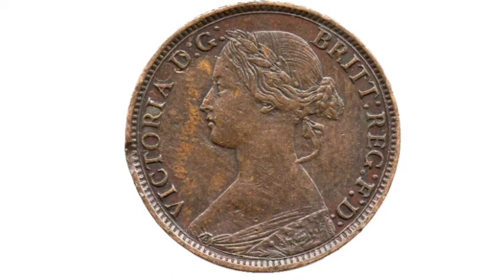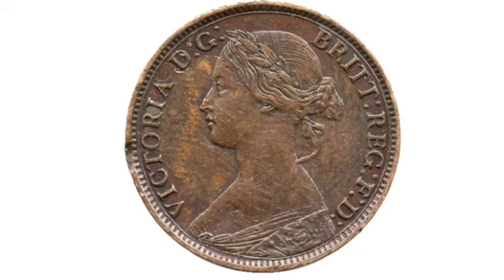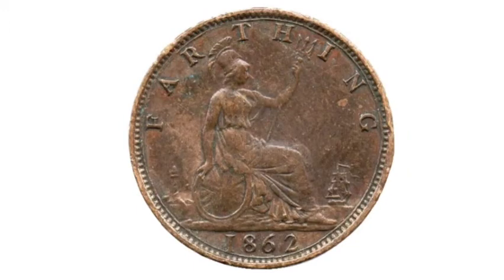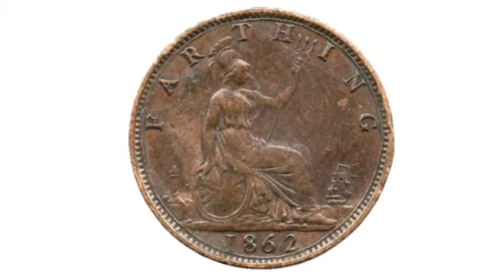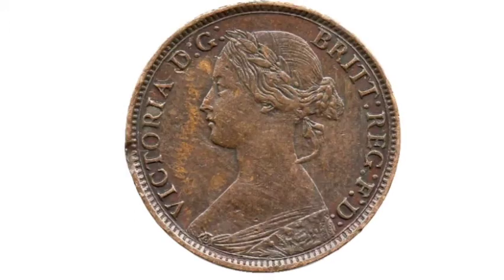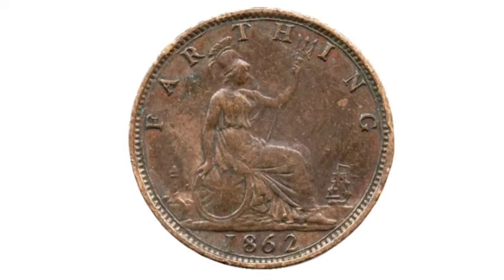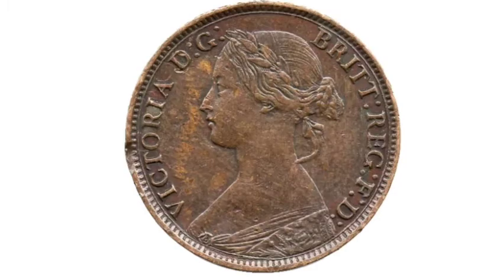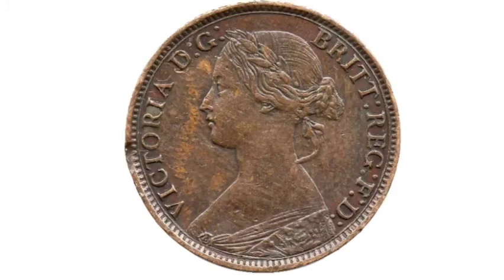1862 FARTHING Coin VALUE + REVIEW - Queen Victoria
1862 Farthing coin VALUE? GB Queen Victoria 1862 Farthing Coin WORTH? 1862 Britannia Coin?